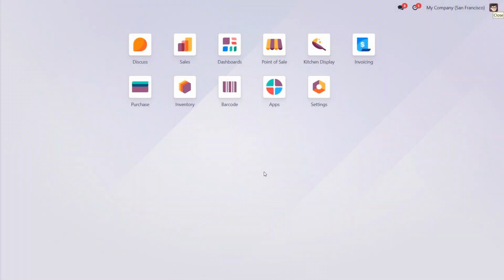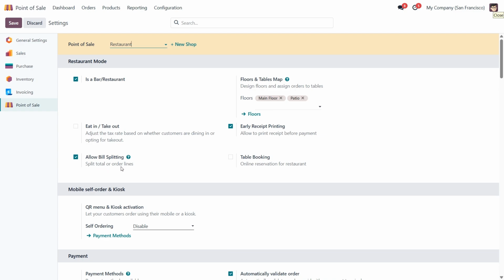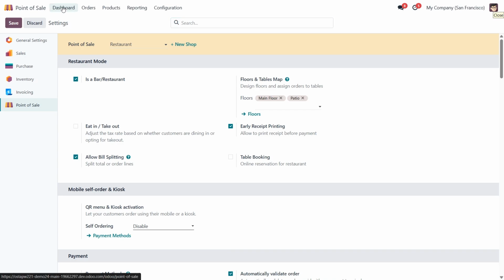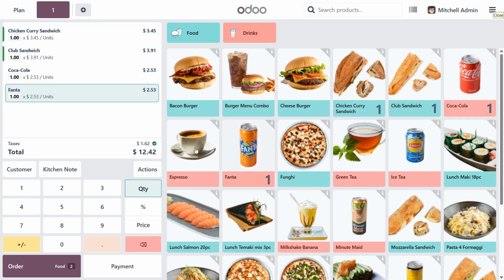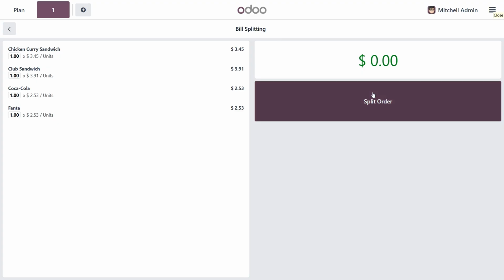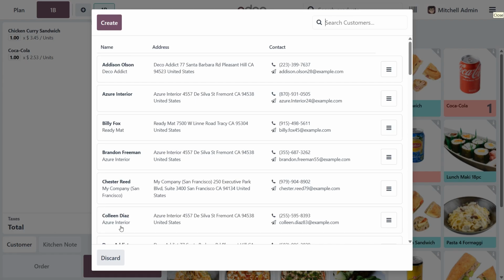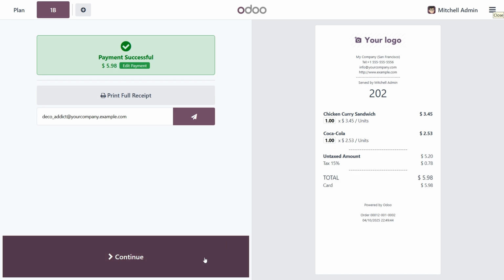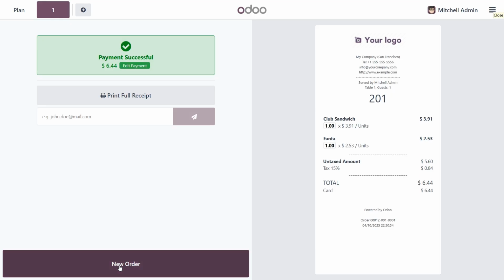How to Split Bills in Odoo 18 Point of Sale | Multiple Payment Methods Tutorial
In today’s video, we’re diving into Bill Splitting in the Odoo 18 Point of Sale (POS) module—how it works, why it’s useful, and how to manage it effectively in real-life restaurant scenarios. This feature is especially handy when a group of customers wants to pay separately or when a single customer wants to use multiple payment methods. With just a few steps, you can streamline your payment process and enhance the overall customer experience.

⚙️ How to enable Bill Splitting in POS settings
🍽️ How to assign different items to individual customers
🧾 How to split order lines or divide the total bill
💳 How to complete separate payments using different methods
📄 How Odoo handles receipt generation and order completion